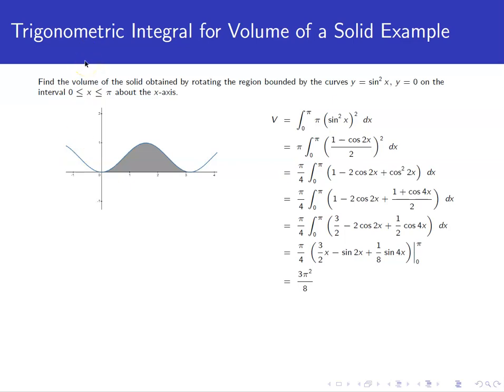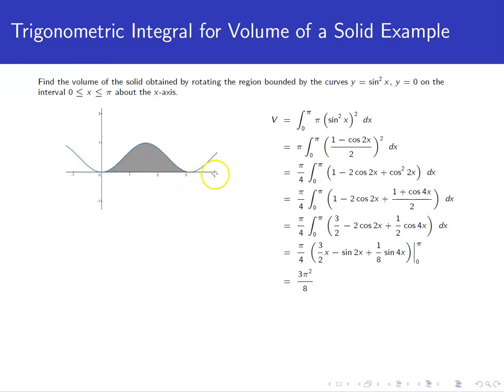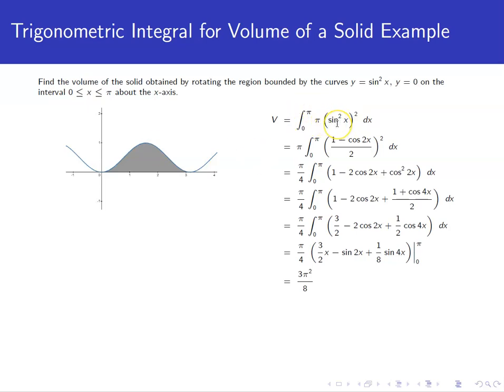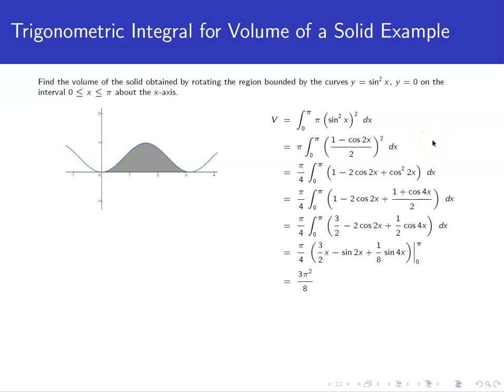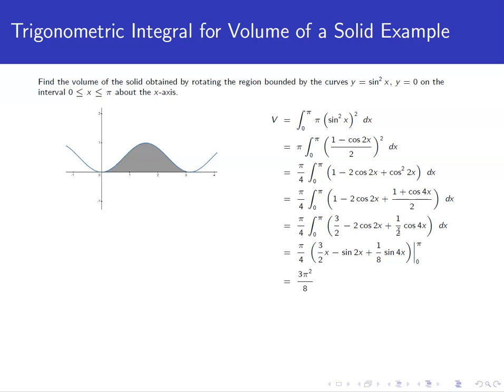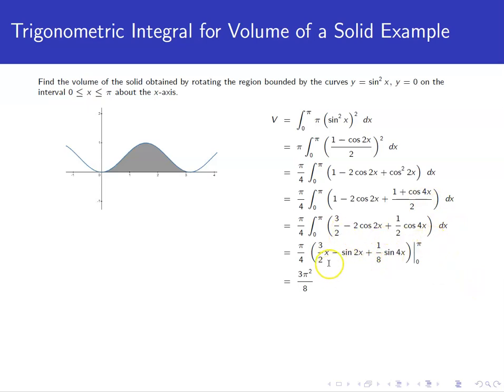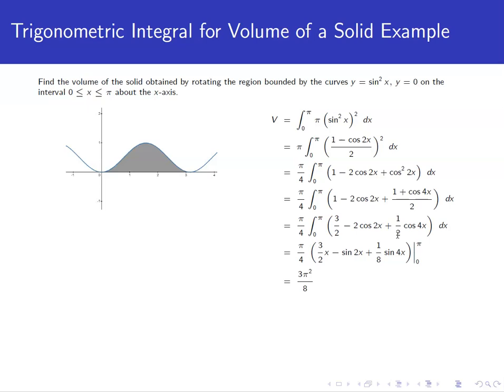Trigonometric Integral for Volume of a Solid Example